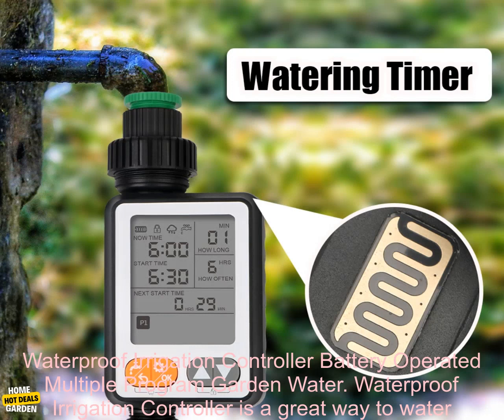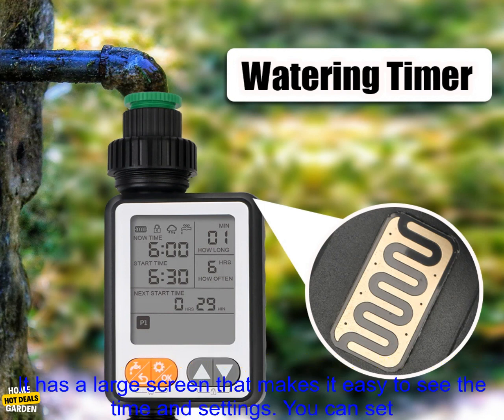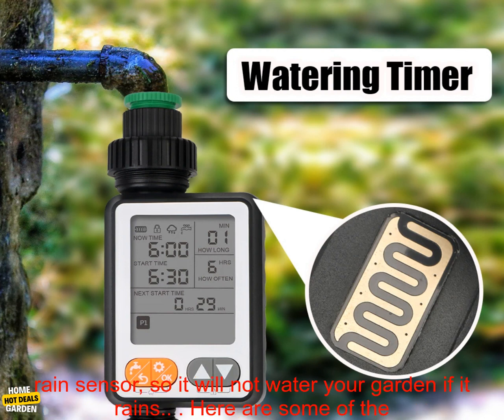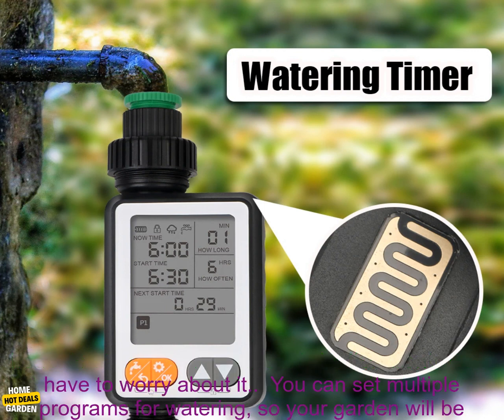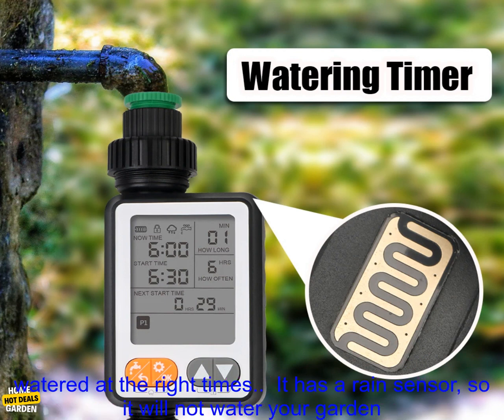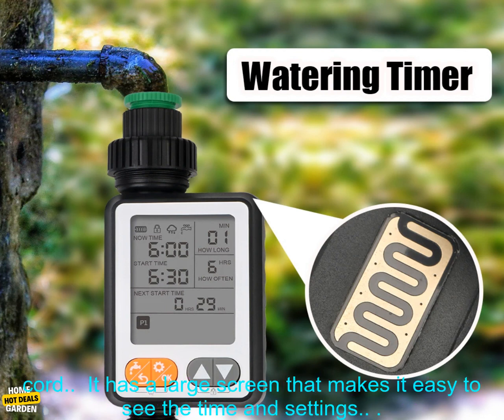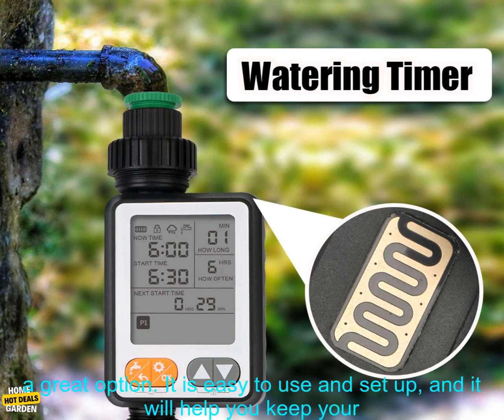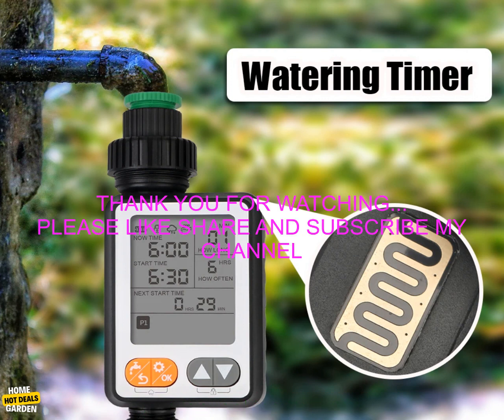1005005281104732 Waterproof Irrigation Controller Battery Operated Multiple Program Gar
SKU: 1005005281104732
Waterproof Irrigation Controller Battery Operated Multiple Program Garden Watering Timer Rain Sensor Large Screen Automatic
Waterproof Irrigation Controller is a great way to water your garden automatically. It is battery operated, so you don't have to worry about running an extension cord. It has a large screen that makes it easy to see the time and settings. You can set multiple programs for watering, so your garden will be watered at the right times. It also has a rain sensor, so it will not water your garden if it rains.

Here are some of the benefits of using a Waterproof Irrigation Controller:

* You can water your garden automatically, so you don't have to worry about it.
* You can set multiple programs for watering, so your garden will be watered at the right times.
* It has a rain sensor, so it will not water your garden if it rains.
* It is battery operated, so you don't have to worry about running an extension cord.
* It has a large screen that makes it easy to see the time and settings.

If you are looking for a way to water your garden automatically, then a Waterproof Irrigation Controller is a great option. It is easy to use and set up, and it will help you keep your garden looking its best.